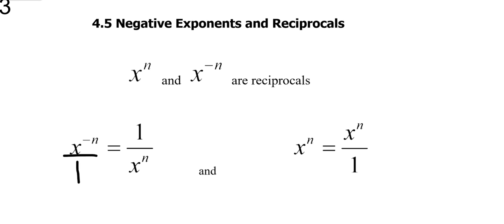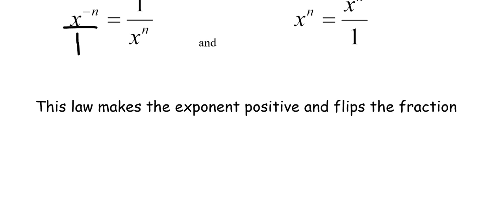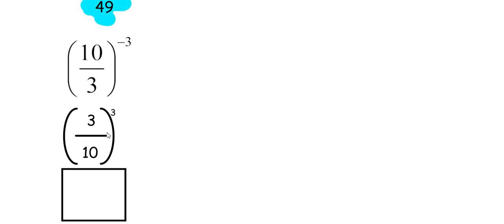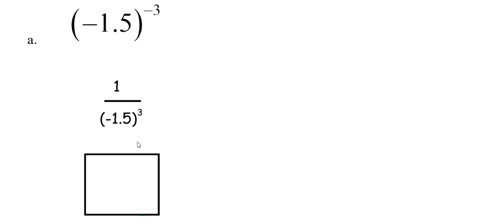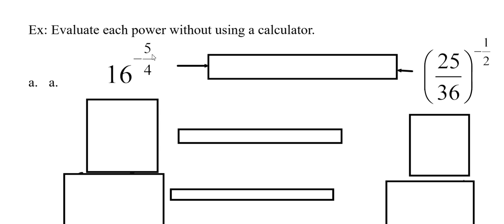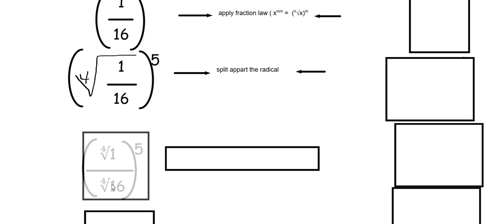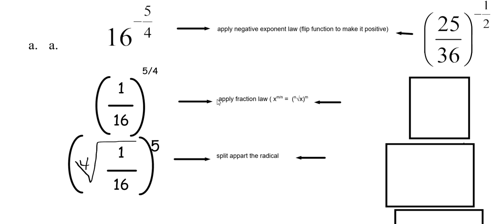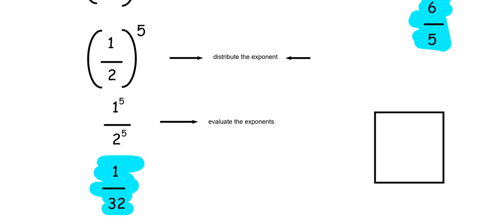10 2 negative exponents and reciprocals